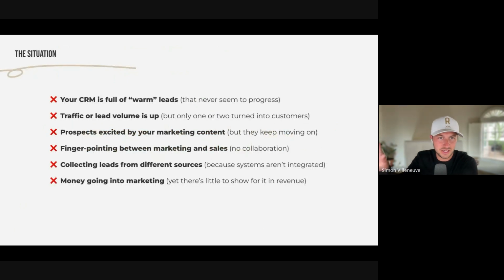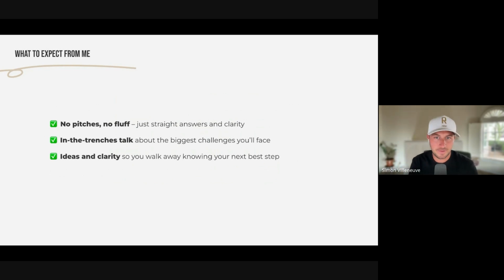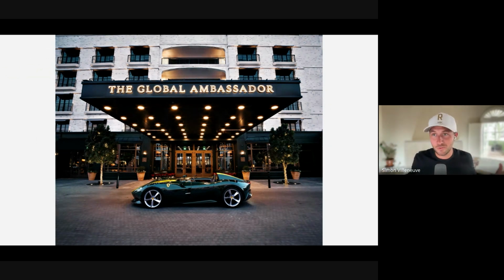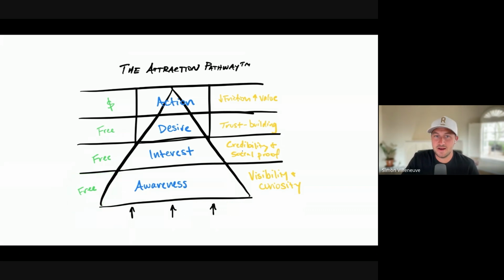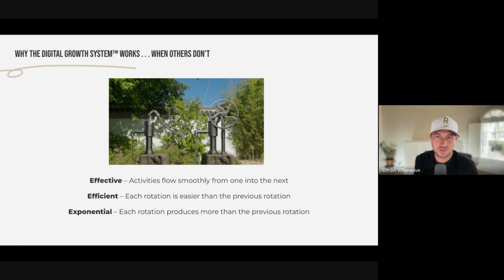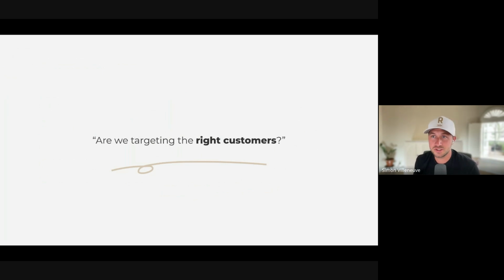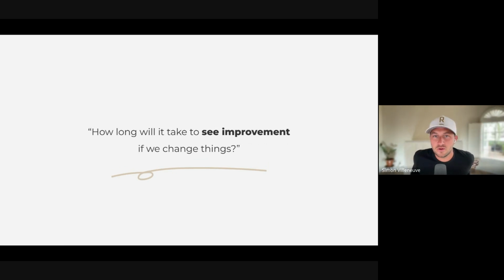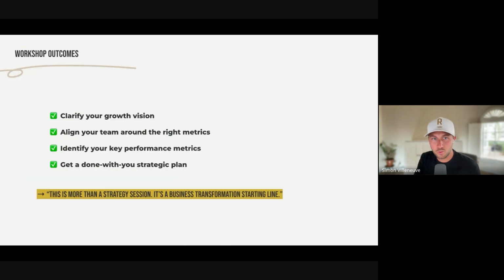The Lead Leak Model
Fix the Lead Leak: How to Plug the Holes in Your Marketing System

In this session, we unpack one of the most overlooked reasons growth stalls in under-digitized businesses: lead leaks. You’ve got the brand, the site, and the sales team, but leads still drop off. Why? Because the system is leaking.

If you’re a business owner, marketer, or operator in a real-world industry, this workshop will show you how to turn those leaks into lift. There will be no fluff—just the practical models we use with clients every day to find friction, plug the gaps, and unlock sustainable growth.

You’ll walk away with tools like the Results Engine Framework, the Lead Leak Audit, and a clear path to align your digital growth system from vision to results.

This is how real companies build real momentum—step by step.

Jump to a chapter:

CHAPTERS
00:00 - Welcome & Why This Training Matters
01:45 - The Most Common Reason Growth Stalls
04:10 - From Funnels to Flywheels: Rethinking Digital Strategy
06:20 - The Lead Leak Problem (and How to Spot It)
09:30 - Plugging the Gaps: How Marketing Systems Break Down
12:00 - Introducing the Results Engine Framework
15:40 - Step 1: Clarify Your Growth Vision
19:15 - Step 2: Align the Buyer Journey
23:00 - Step 3: Eliminate Friction Across the Funnel
27:10 - The Lead Leak Audit Walkthrough
30:45 - Before & After: Real Impact in Real Companies
33:30 - Why Most Campaigns Fail to Scale
37:00 - How to Move from Chaos to Clarity
40:00 - What to Do in the Next 30 Days
42:00 - Join the Digital Strategy Workshop